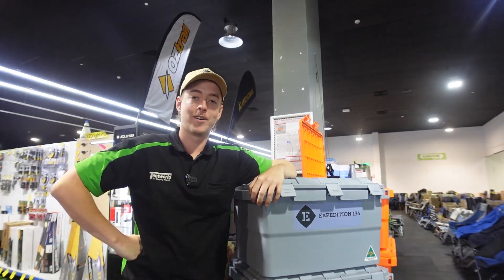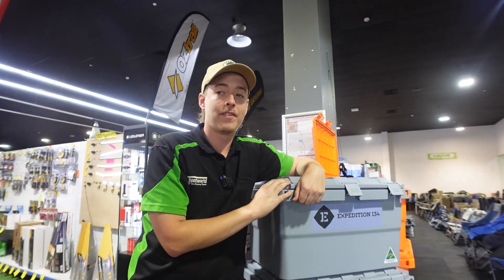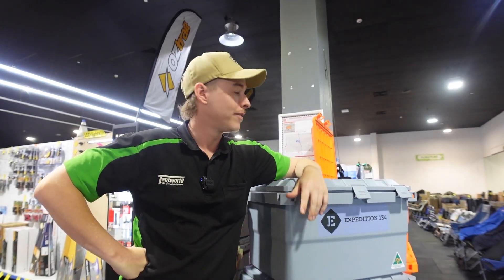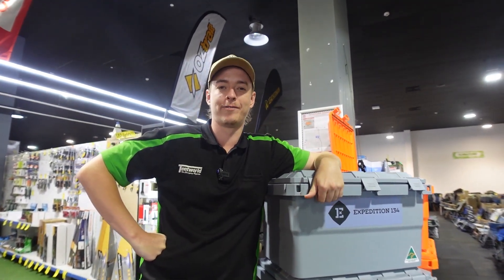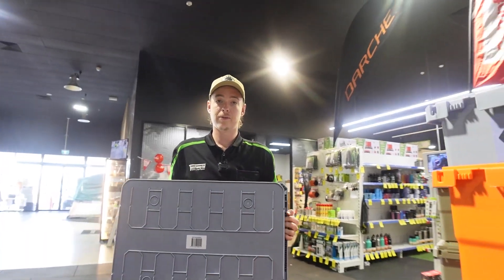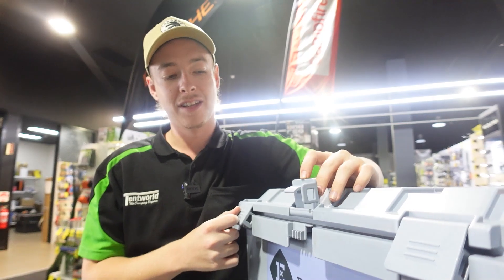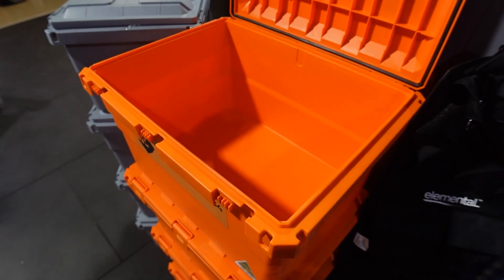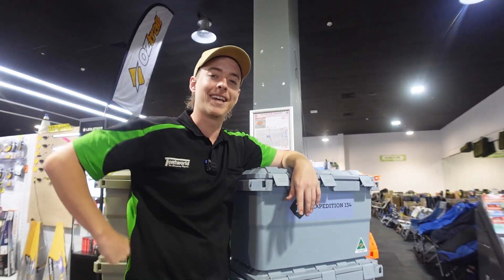Expedition 134 Storage Box - Do Aussies Make the Strongest Cargo Box?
Liam from Tentworld Townsville store introduces the new colours in the Expedition 134 Heavy Duty Storage Boxes.
These aren't just your regular storage box! They are rust, dust, weather, insect and rodent proof! The perfect cargo option for your important gear on your Wild adventures.